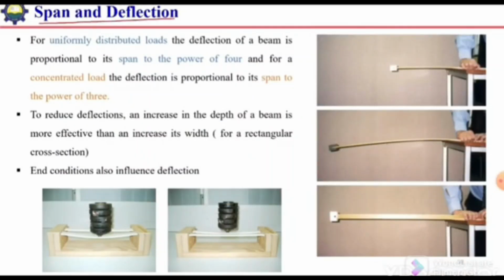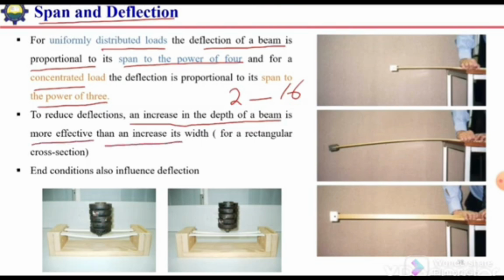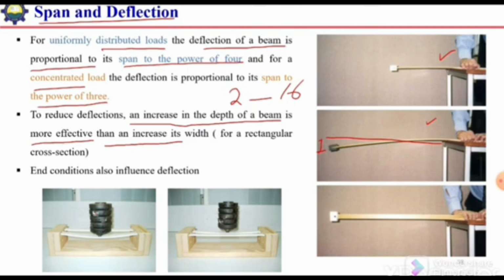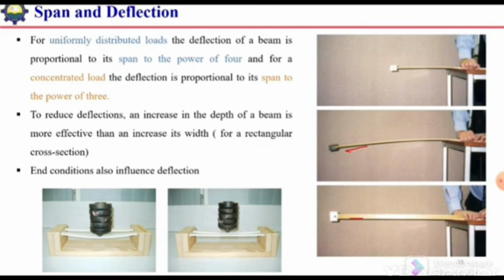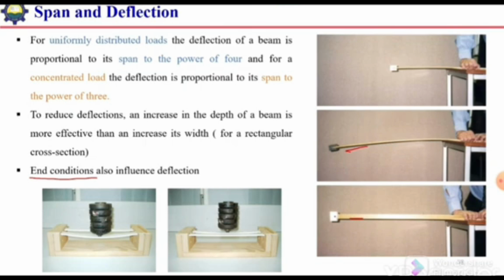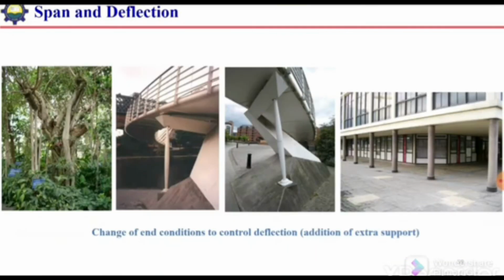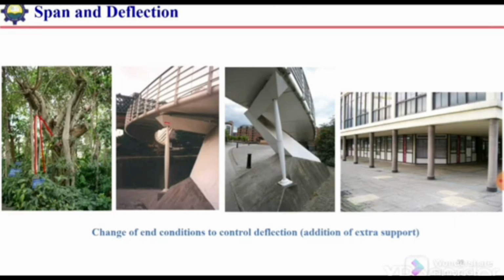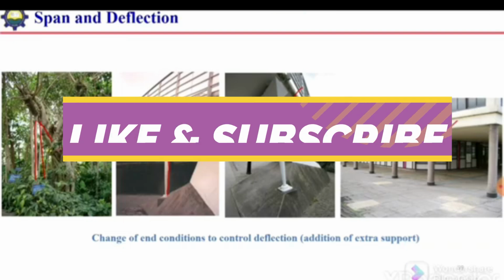what is span length of beams| deflection | real world examples| span & deflection in structures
what is span in structures|| Deflection in structures
Span Defination:
The horizontal distance between two supports or points of a structure, such as a beam or a bridge.
- The length of a structural member between its supports.
- The distance between two points of support, where the structural member is free to deflect or deform.

Deflection:

- The displacement or deformation of a structural member from its original position, due to external loads or forces.
- The amount of bending or sagging of a beam or structural member under load.
- The deviation of a structural member from its original shape or position, measured from the neutral axis.

Types of Deflection:

- Vertical deflection (upward or downward movement)
- Horizontal deflection (sideways movement)
- Rotational deflection (twisting or turning movement)

Units of Deflection:

- Millimeters (mm)
- Meters (m)
- Inches (in)
- Feet (ft)